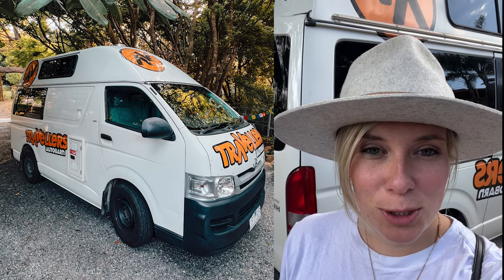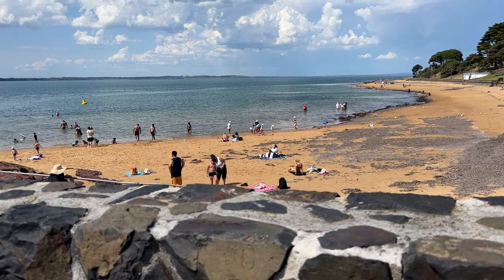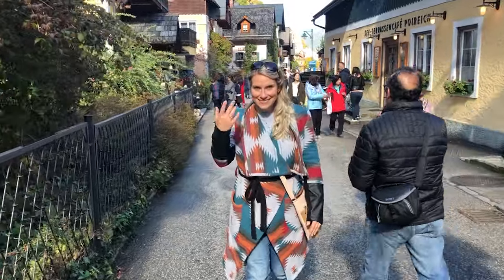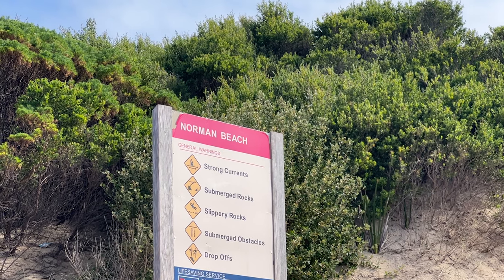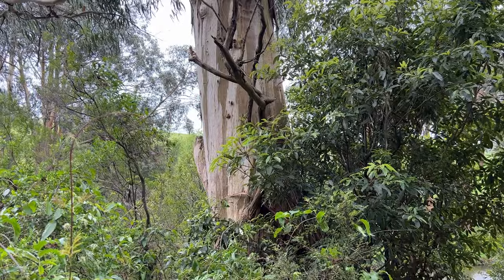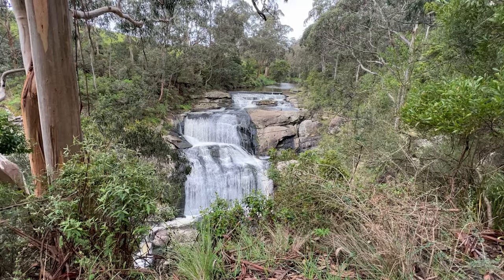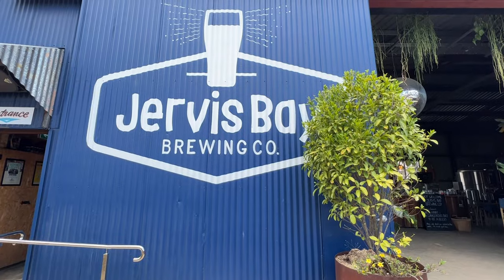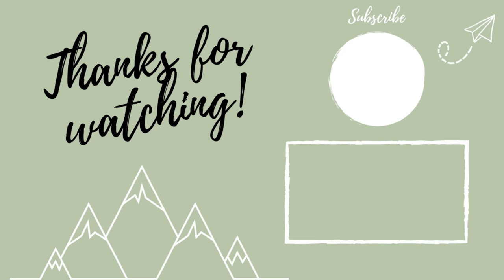MELBOURNE to SYDNEY │ AUSTRALIA Vanlife Roadtrip Series - Travel Vlog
MENTIONNED IN THIS VIDEO:
00:00 - Intro
00:44 - Phillip Island
01:21 - Genesta GuestHouse B&B - Cowes
01:38 - Penguin Parade
02:17 - Wilsons Promontory
03:23 - Agnes Falls
04:00 - Lakes Entrance
04:10 - Mallacoota
04:42 - Bermagui
05:13 - Bermagui Beach Hotel
05:49 - Jervis Bay
06:25 - Sydney
06:45 - Outro

MUSIC FROM THIS VLOG:

1. Jet Trash - No Thank You
2. Roary - Faces
3. Christian Wade - In Stillness

1. Josh Kirsch/Right Media Productions - Morning Stroll

COLOR GRADING
I use the LUTS from Flying the Nest to color grade my videos.

THUMBNAILS
Create your own Thumbnails using Canva for free.